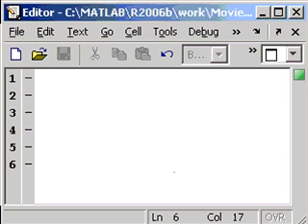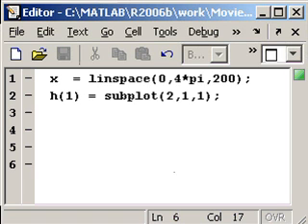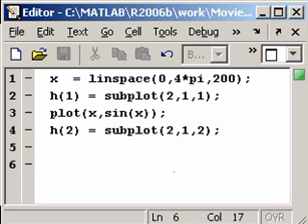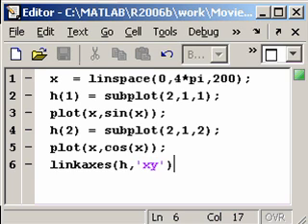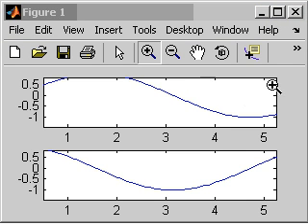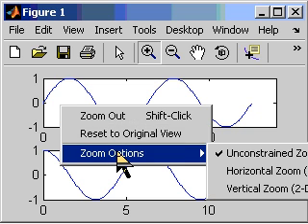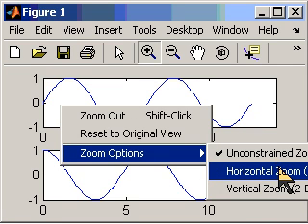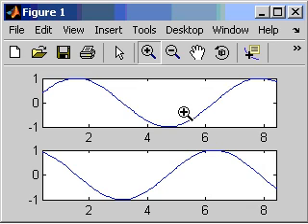Zoom techniques in MATLAB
Learn to link two axes so they are always at the same scale, and how to zoom only in one direction.